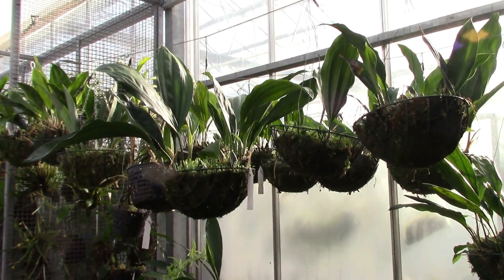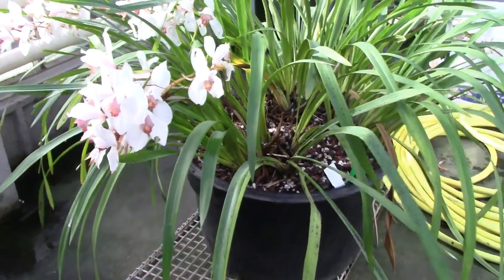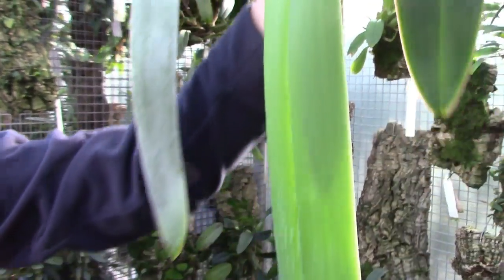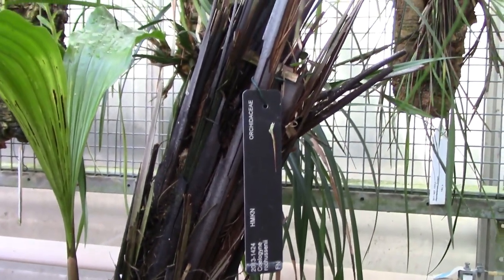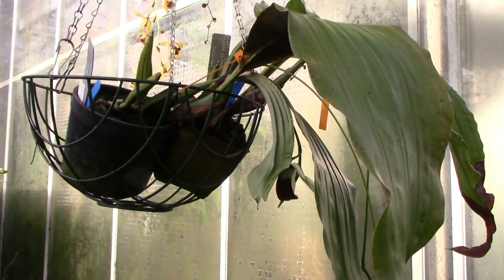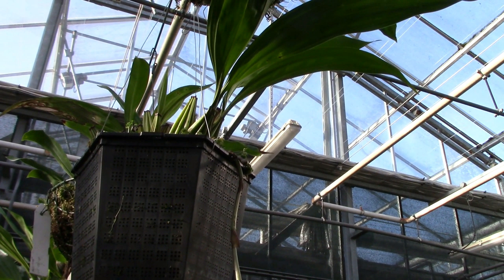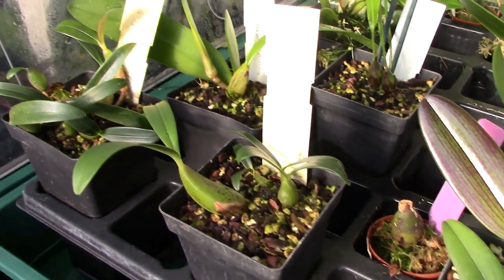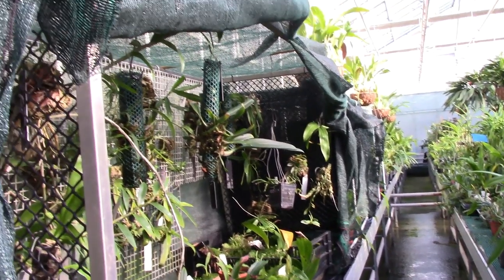Monster Rambling Coelogynes - Behind the Scenes at Kew (3 of 7)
In this video we go, once again, behind the scenes at Kew Gardens. This time we are in the temperate cool orchid room, where they have some amazing specimens.

Cymbidium erythrostylum
Bulbophyllum phalaenopsis
Coelogyne pandurata
Coelogyne rochussenii
Coelogyne mayeriana
Coelogyne usitana
Coelogyne fimbriata
Coryanthes macrantha
Dendrobium infundibulum
Gastrochilus obliquus
Paphiopedilum callosum
Trichotosia pulvinata
Chelonistele sulphurea